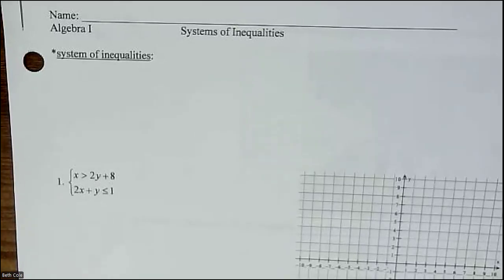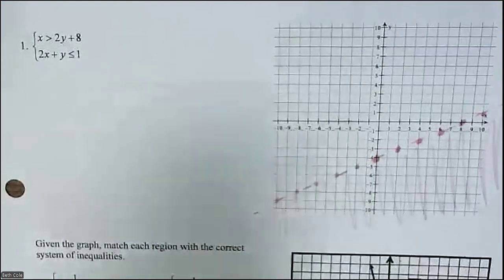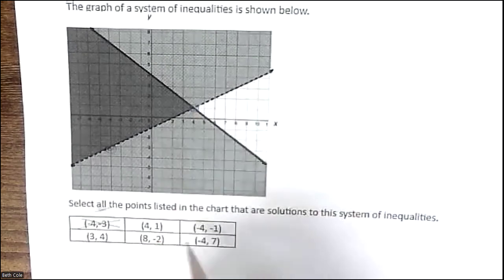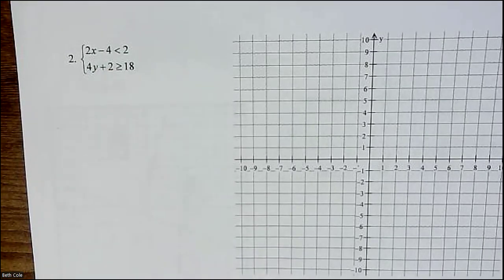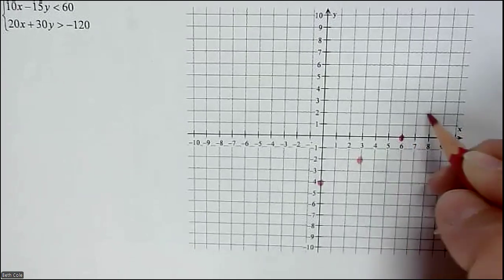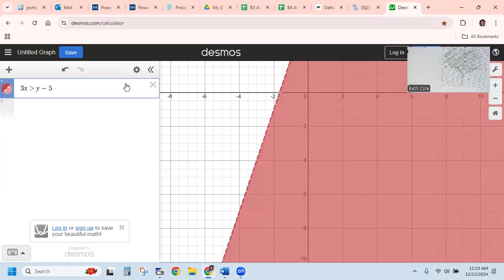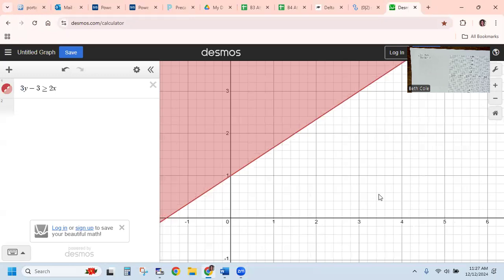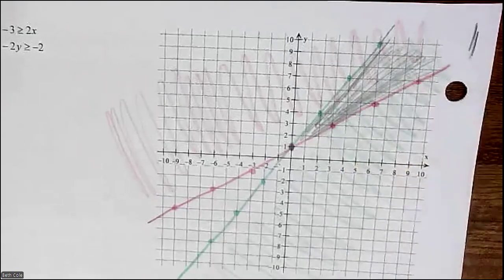systems of inequalities